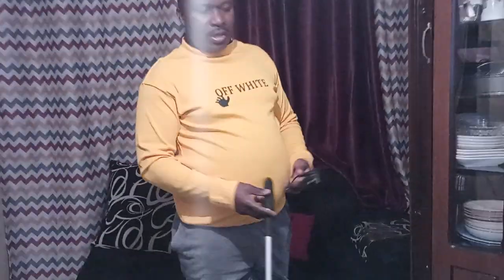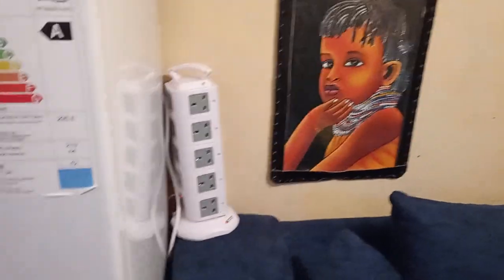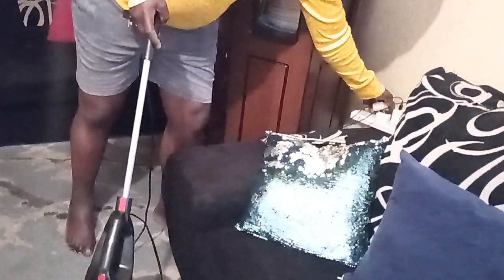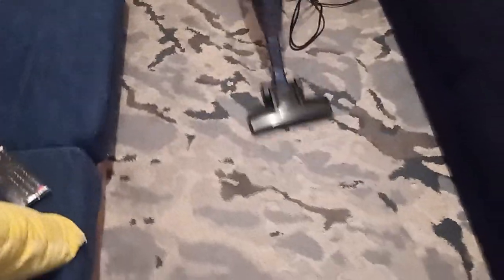vacuuming our abode living area.....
Our living room was such in a improper position